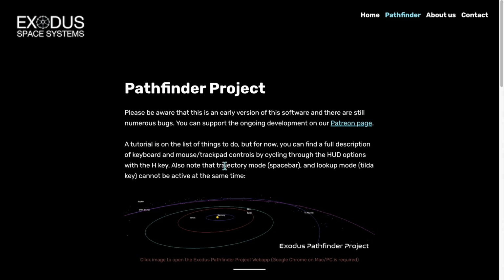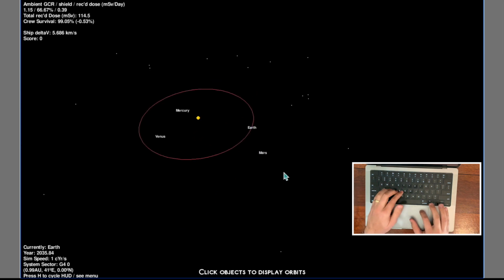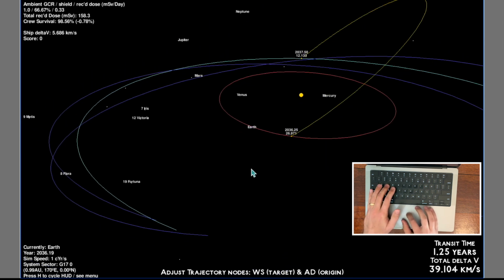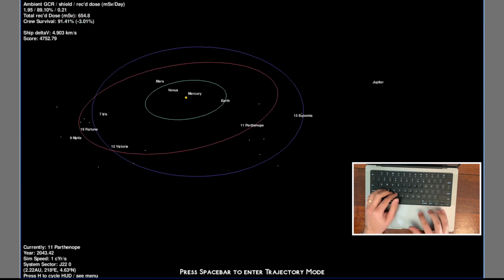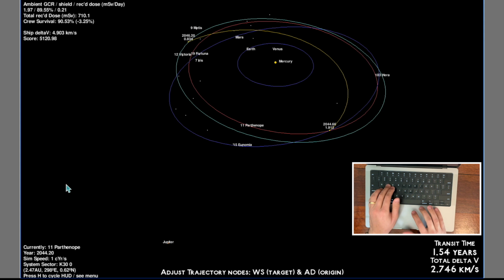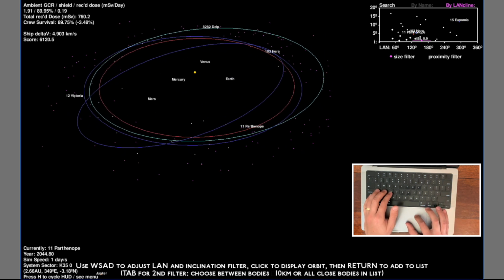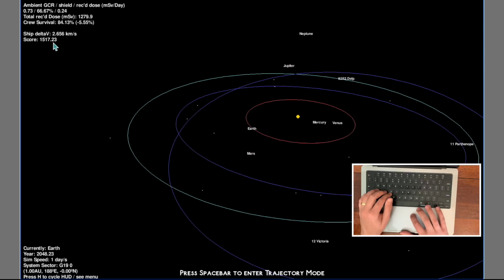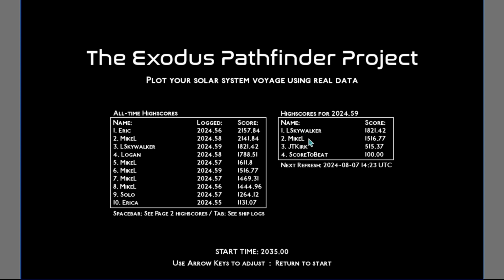Exodus Pathfinder Project (demo 1)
Now online at exodusspacesystems.com, the Exodus Pathfinder Project takes real data from the NASA JPL small bodies database and makes it into a game you can play for free on the web. Still in its early stages, this demo shows some of what is possible with the user interface. In addition to the planets, there are more than 10,000 asteroids larger than 10 km in diameter to visit!

To keep it relatively short, I didn't talk about the why of it in this video - you can find out more about the rationale for the pathfinder database and the citizen-driven science I hope to do with it on the landing page for the website - for now I just wanted to get it out there so people could start to play-test it.

Eagle-eyed viewers will spot that some of the many bugs currently in the web app made it into this video. If that's you, I would love if you went to the app, logged a few games and submitted a bug report. This is definitely a work in progress! :)